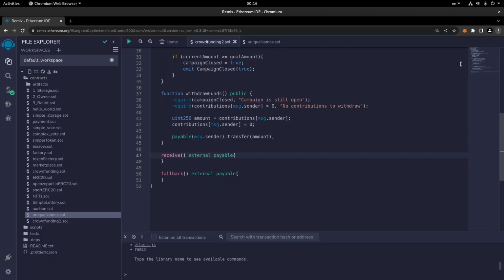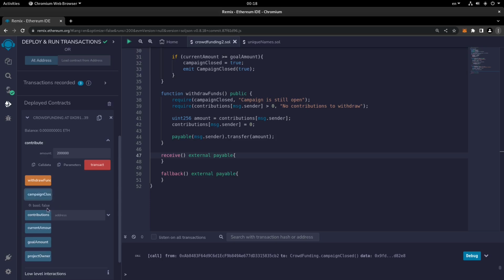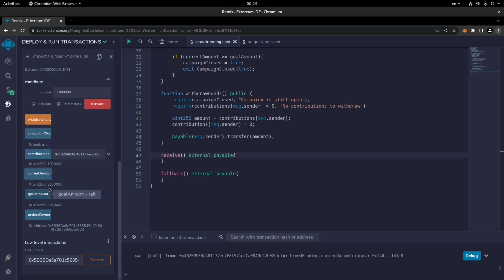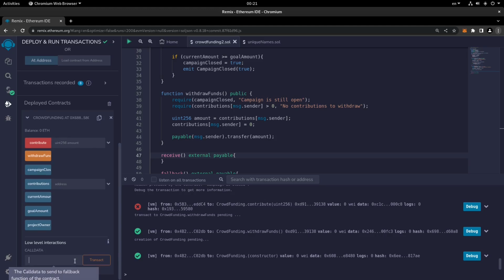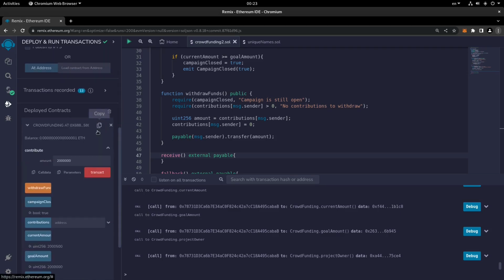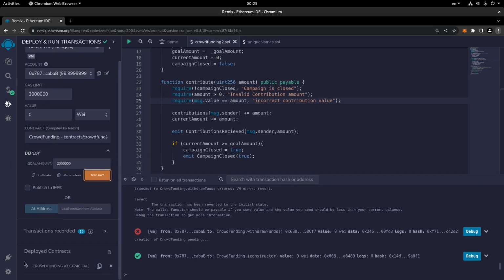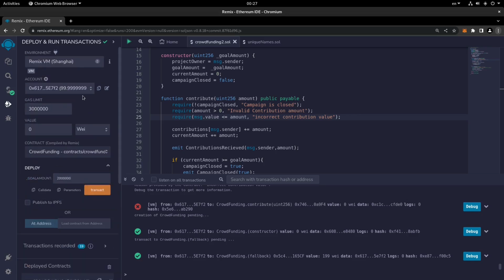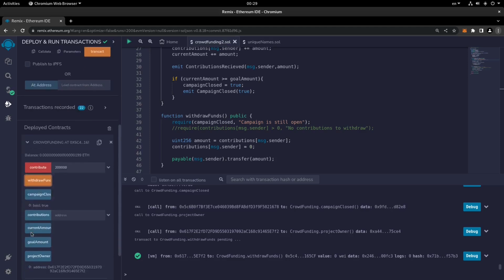#33 Crowdfunding-2 Smart Contract - Part 3/3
In this video, we will learn about a different crowdfunding smart contract. The smart contract "CrowdFunding" facilitates crowdfunding campaigns by allowing users to contribute funds towards a specific goal. The contract maintains information such as the project owner's address, the goal amount to be raised, the current amount raised, and a mapping of contributors and their respective contribution amounts. It also includes a flag indicating whether the campaign is closed or not. Users can contribute funds through the contribute function, which updates the contribution mapping and the current amount raised. An event is emitted to notify observers of the contribution. If the current amount surpasses or equals the goal amount, the campaign is marked as closed and another event is emitted to indicate the success of the campaign. Contributors can then withdraw their funds using the withdrawFunds function. This smart contract can be used to conduct crowdfunding campaigns for various projects, allowing individuals to pool their resources and support initiatives in a decentralized manner.